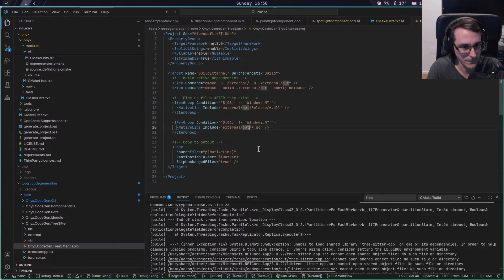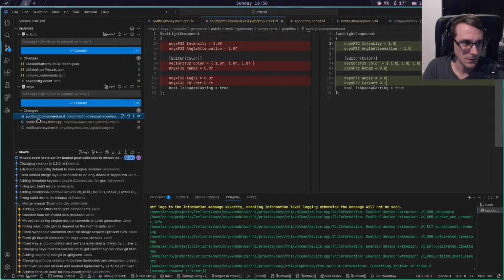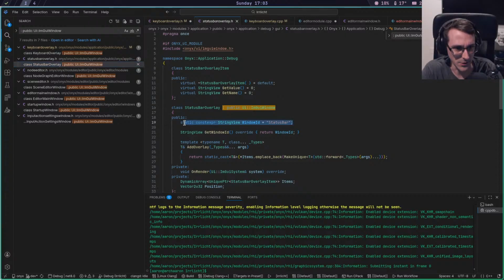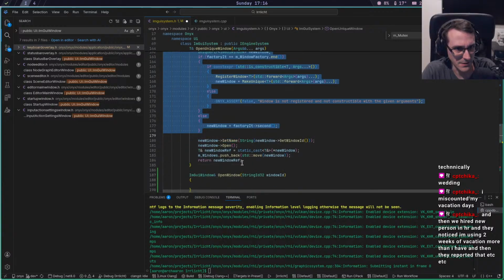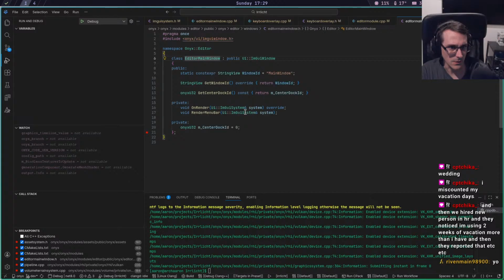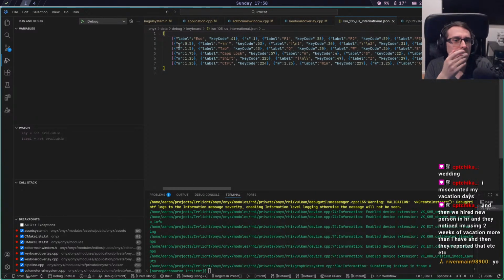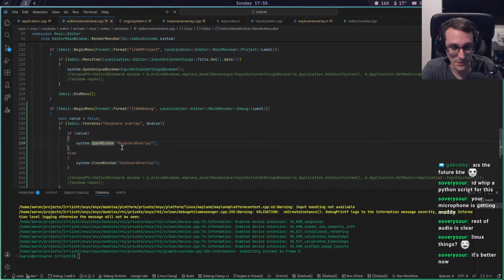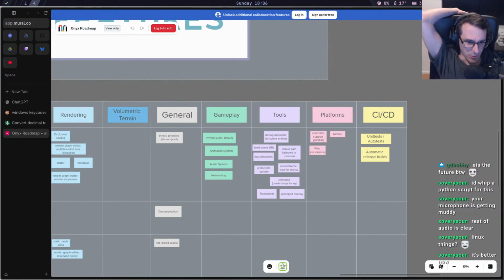Fixing last remaining issues for 0.5.0 - Onyx Engine